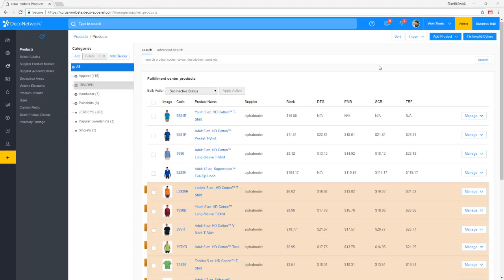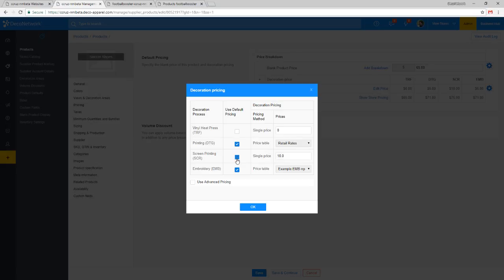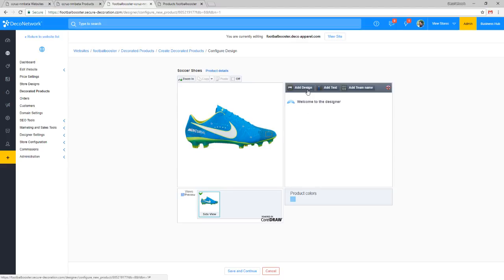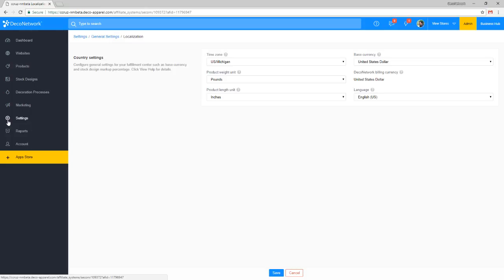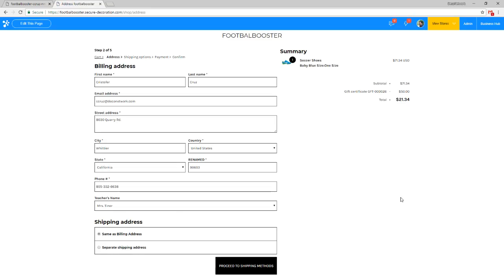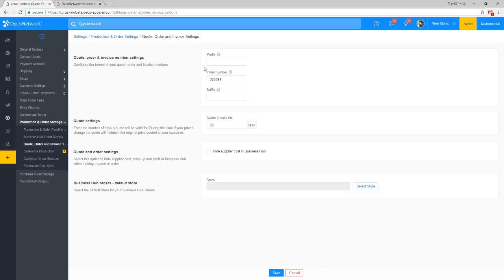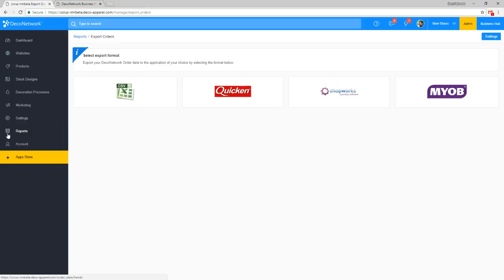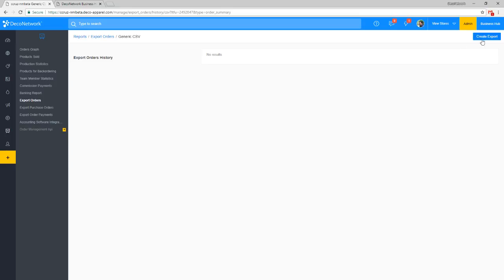DecoNetwork Tutorials - Episode 9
In this session we covered the following topics:
• 01:15 - Listing non-decoratable items along with your decorated products
• 18:50 - Coupon code vs Gift certificates
• 20:04 - How to generate gift certificates in bulk
• 19:44 - Product catalogs available in DecoNetwork
• 27:27 - Business Hub order display settings
• 29:07 - Production & Order pending times
• 30:59 - Quote, order and invoice settings
• 33:57 - Customer order statuses
• 36:59 - Reports & Exporting orders